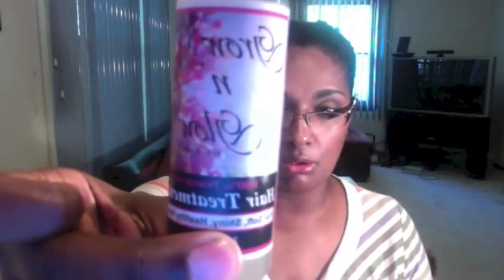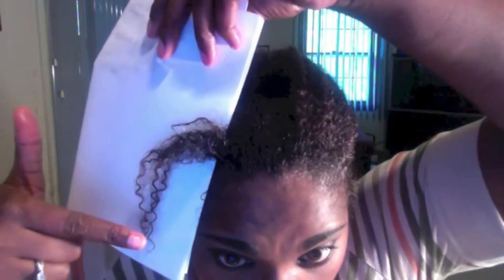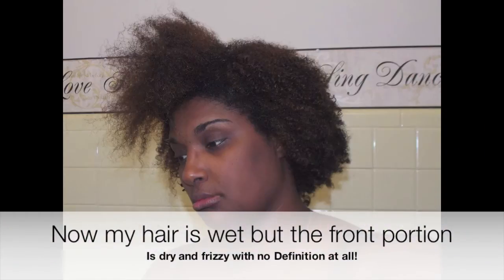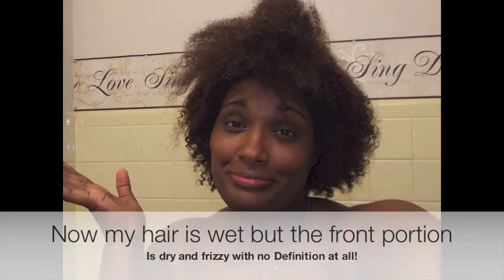Product Review on Grow n Glow Organic Natural hair Set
So Jinsa Essentials Grow n Glow 100% All natural hair products, They are No PARABENS, NO Sulfates, & NO Pertrochemicals in all the Ingreditents.  100% Organic Natural!!
Conditioning Shampoo Butter:
Ingredients:
Distilled Water, Glycerin, Sorbitol, Sodium Cocoyl Isethionate, Coconut Oil, Olive Oil, Meadowfoam Seed Oil, Shea Butter, Sodium Chloride,Essential Oils, Natural Fragrance, Optiphen, & Tetrasodium EDTA.

I used Elf Flawless foundation
MAC Studio Fix C4
ELF Merry Berry Blush
BH cosmetics Liquid Eye liner Black
MAC Black Mascara
Red Velvet Wet n Wild Lipstick
NYC Kissable Lipgloss
Elf Primer
BH cosmetics Cool Shimmer Palette
Light Pink
Marron
Panther Wet n WIld Black eye shadow